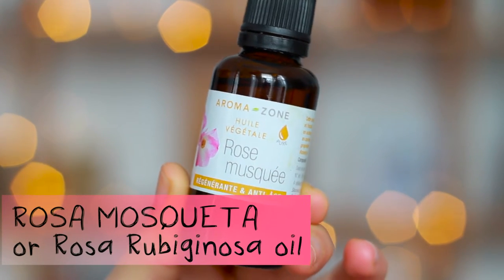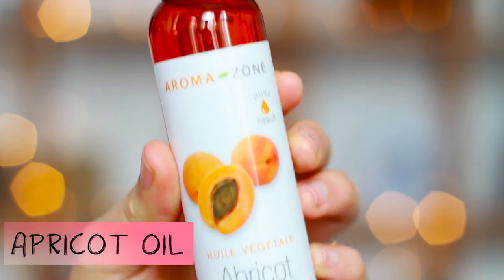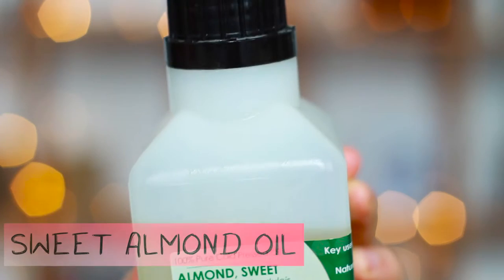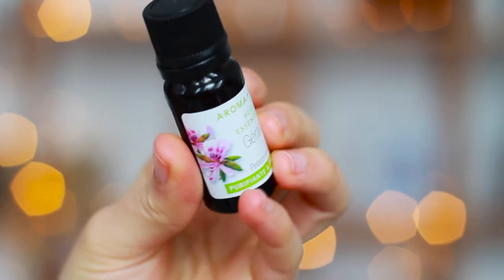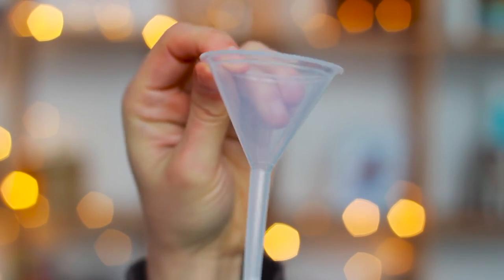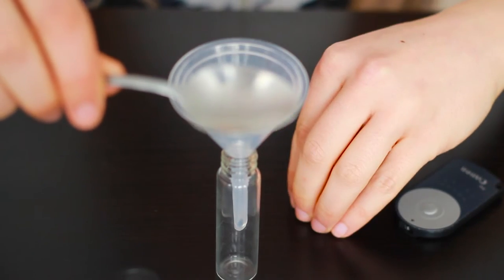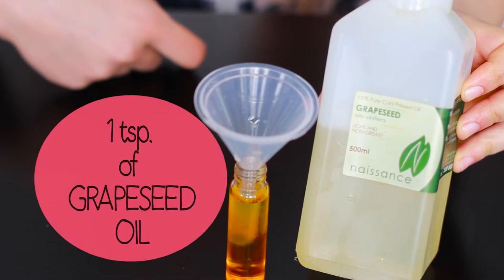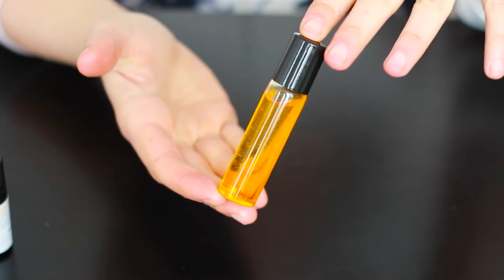DIY: ANTI-AGEING SERUM!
My lovely kittens :D
Here's  my recipe  for a super anti-ageing home-made all natural serum!!!
Have fun making it!

INGREDIENTS I've used:
- Rosa Mosqueta (Rosa Rubiginosa ) seed oil;
- Argan oil;
- Apricot oil;
- Carrot oil;
- Grapeseed oil;
- Sweet almond oil;
- Calendula oil;
- Sesame Seed oil;
- Geranium essential oil;
- Palmarosa essential oil;
- Cypress essential oil;
- Ylang Ylang essential oil;
- Lavender essential oil;
- Grapefruit essential oil;
- Vtamin E;